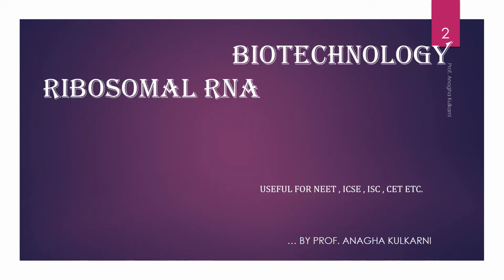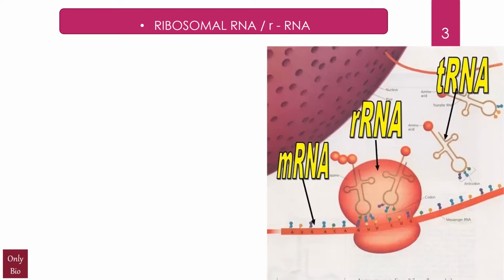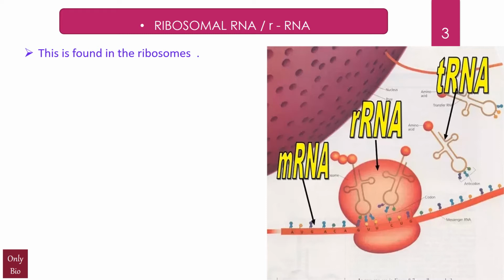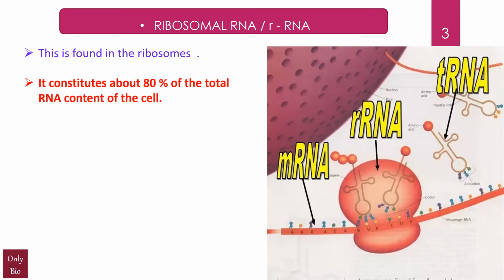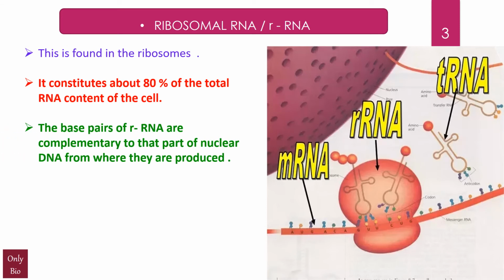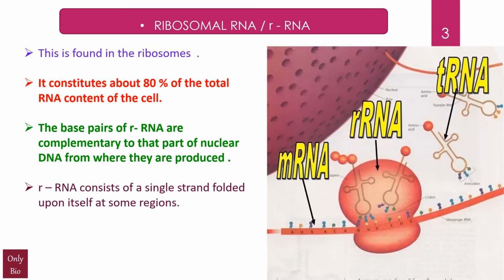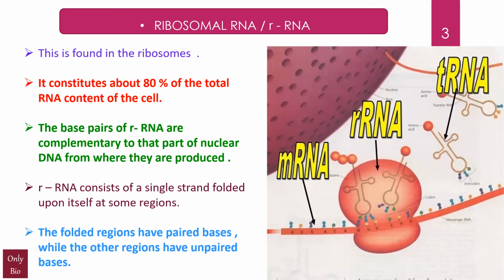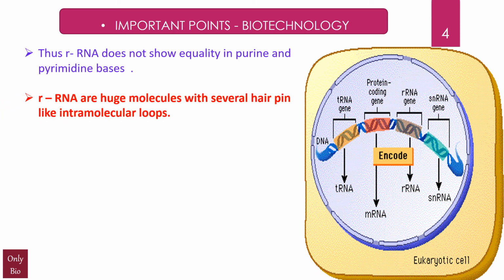BIOTECHNOLOGY 6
CHAPTER : BIOTECHNOLOGY PART 6 ( Explained in English )
what is r- RNA ?
how is r-RNA formed ?
where is r-RNA formed?
what is the function performed by r-RNA?